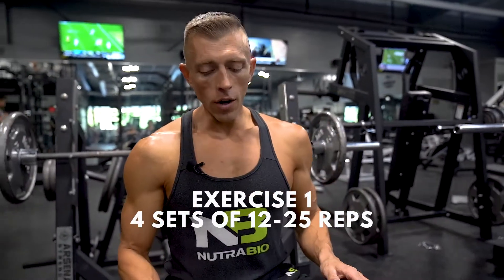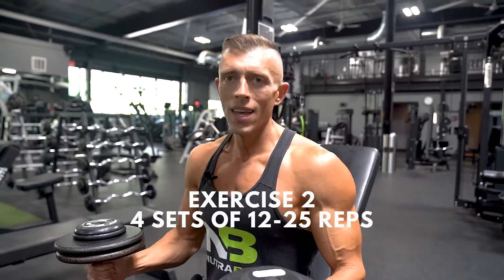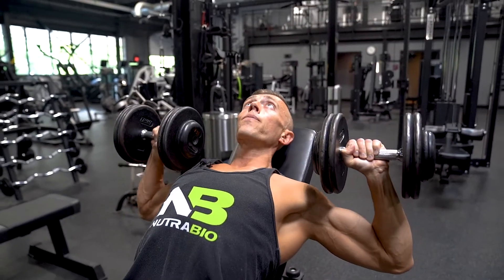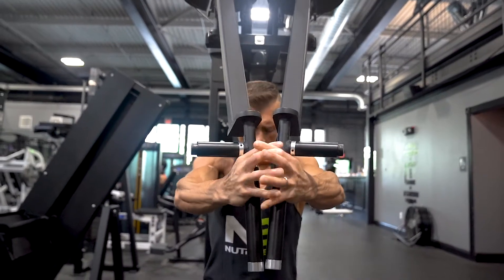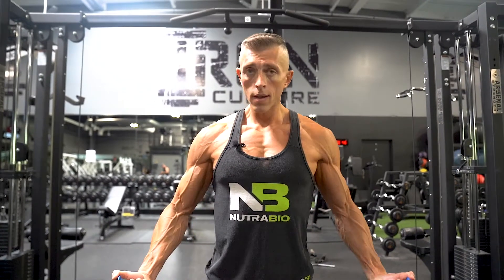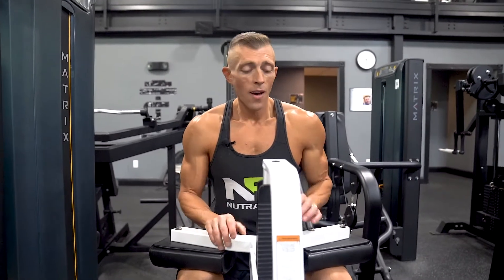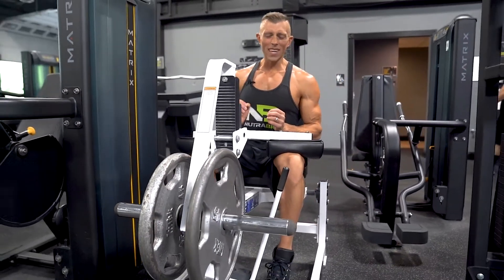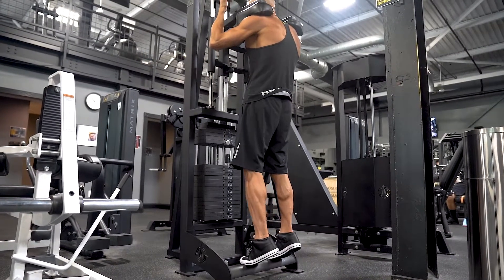Beginner Workout Series with Zane Hadzick | Day 1: Chest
Perhaps you’re looking to get back on track, start fresh, or just freshen up with a new routine! This 4-week program is designed for your average person (working professionals, students, stay-at-home parents, etc.).

Zane Hadzick is a NASM-Certified Personal Trainer, NutraBio Athlete, and Online Coach who has been helping people achieve their health/fitness goals for over 10 years.

Follow NutraBio on Social Media!